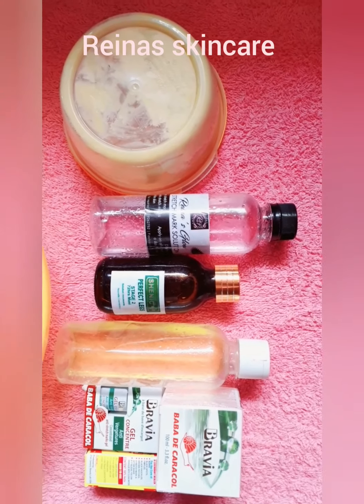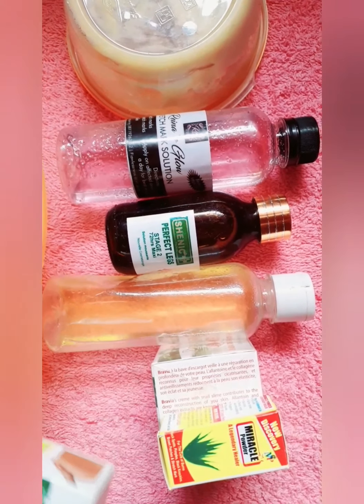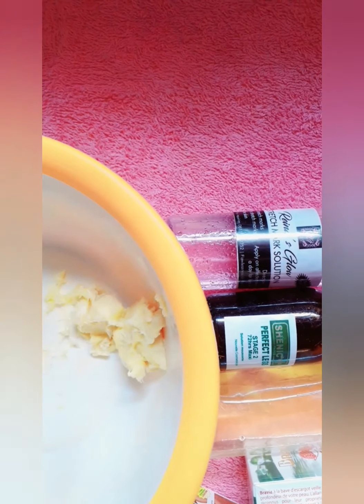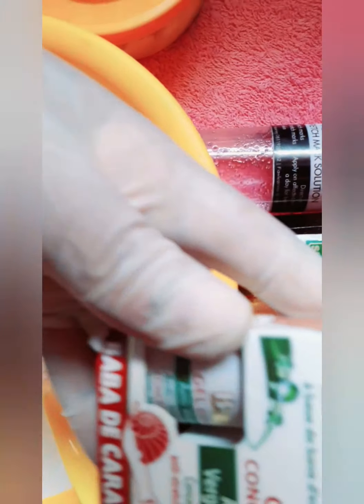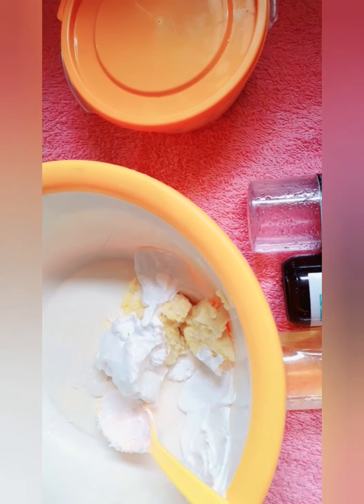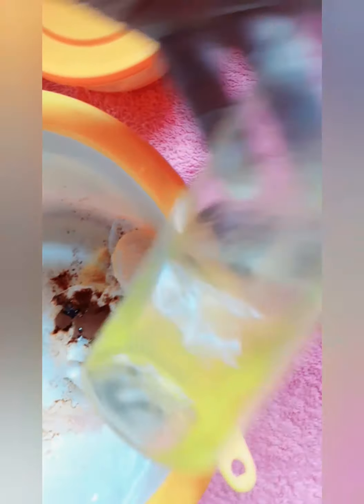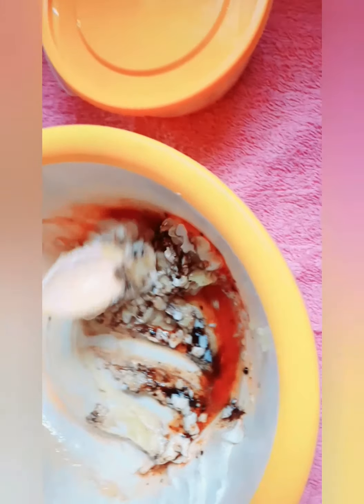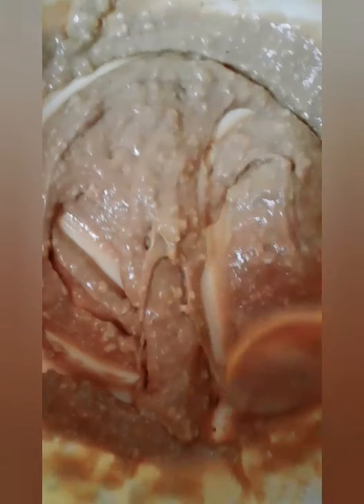DIY STRETCH MARK CREAM / BEST STRETCH MARKS REMOVER CREAM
Published on wed 23rd June 2019

Am dropping this effective stretch mark remover cream that works for me and my clients and for those that messaged me for the video. I love u all so much... tanks

STRETCH MARK REMOVER CREAM
Recipes
SHEA BUTTER 2tbp
Baba de caramel stretch mark cream 1
Collagen mix I tbp
Anti stretch mark oil 1tbp
Miracle powder 1
Shenic stage 2  1tbp
Baba de caracol anti stretch mark gel 1

Mix in a bowl and put in ur desired container

LA_REINA_FASHION_AND_SKINCARE
LA REINA FASHION
We sell raw organic  ingredients and pro mixing  ingredients
We sell organic  skincare  products  too

NOTICE
Reina's skincare is not responsible for the performance of any recipe provided on this channel. Testing is your responsibility. If you plan to resell any recipes I provide it is your responsibility to adhere to all FDA regulations if applicable.